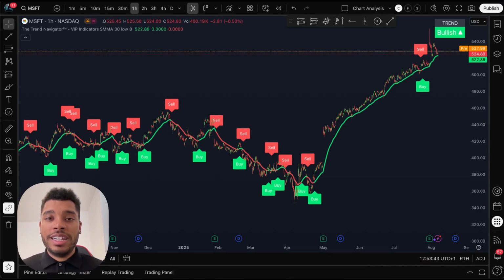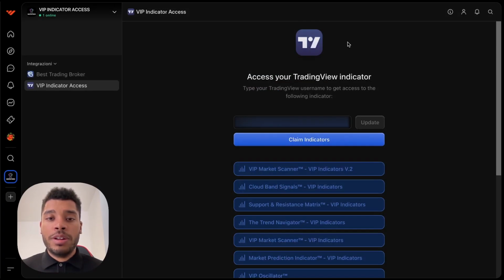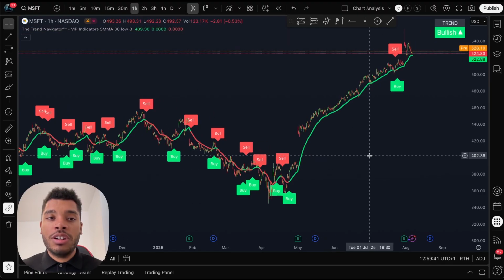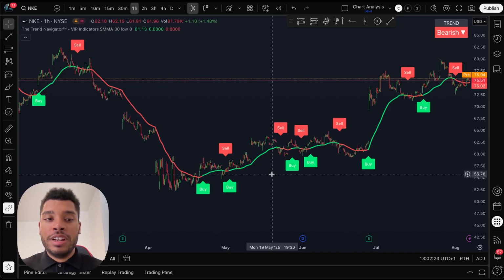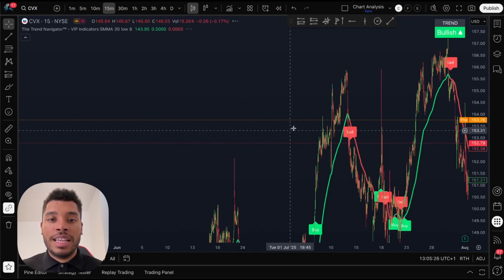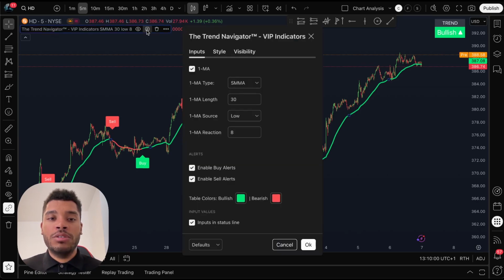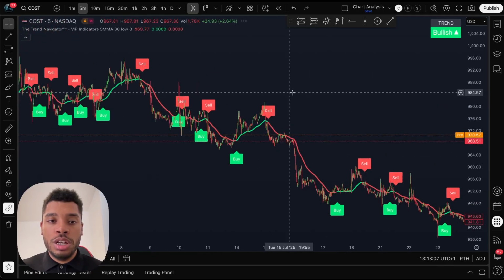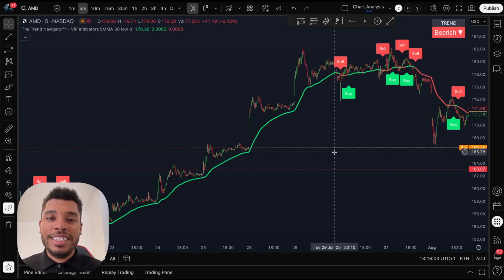Best TradingView Indicator For Stocks Trading (Tested & Reviewed)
Looking for the best TradingView indicator for stocks trading in 2026?

In this video, I reveal the top tool I use to analyze stocks and identify high-probability trade setups.

Whether you're a day trader, swing trader or scalper this TradingView stocks indicator can help you make smarter decisions in the market.

Get access to discounts on prop firms challenges, free giveaways, and lot more.

0:00 Introduction
0:20 Best TradingView Indicator For Stocks
12:19 Conclusion